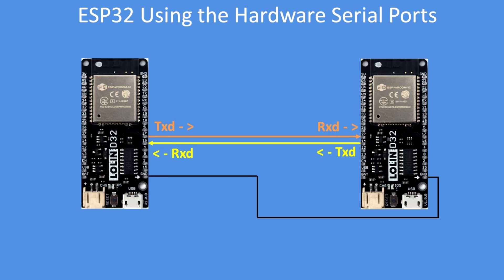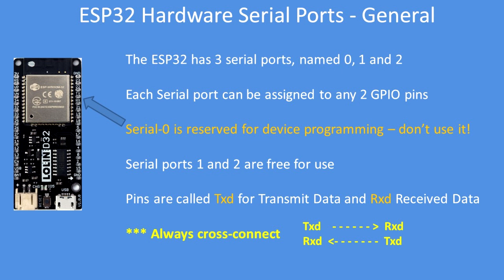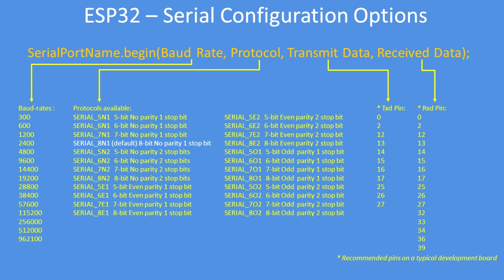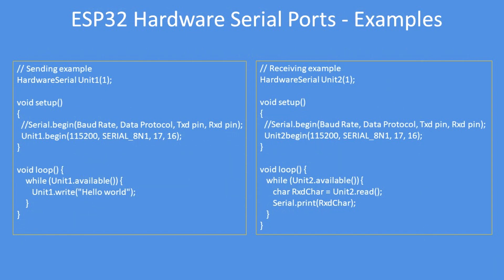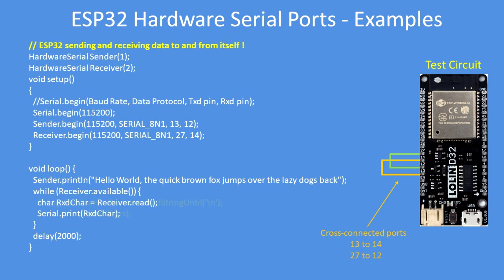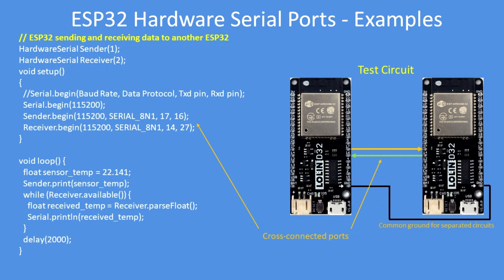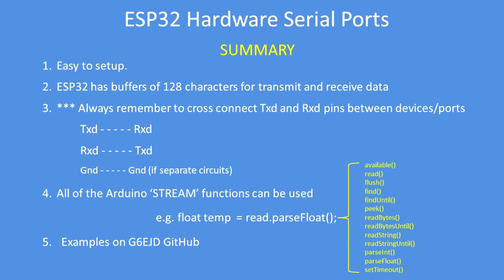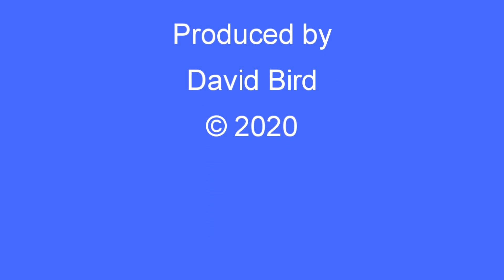Tech Note 137 - ESP32 a further insight into using the serial ports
The ESP32 has 3 serial ports, two of which are available for use on most development boards, here's an insight into how to use them, including a novel example of sending and receiving data to the same ESP32 !